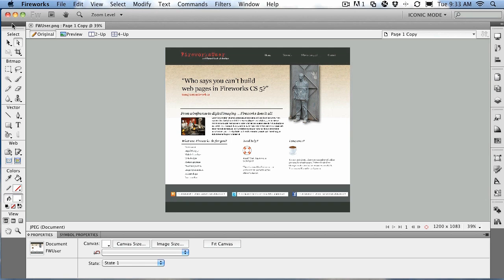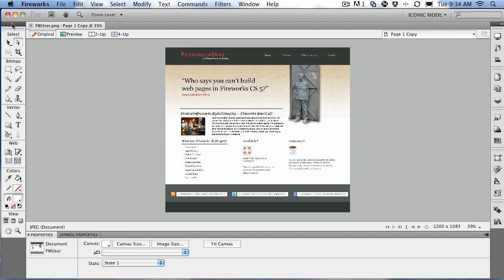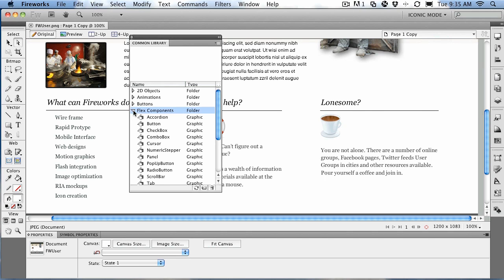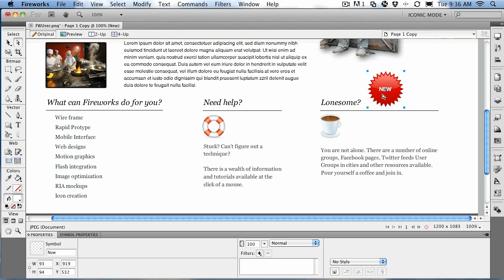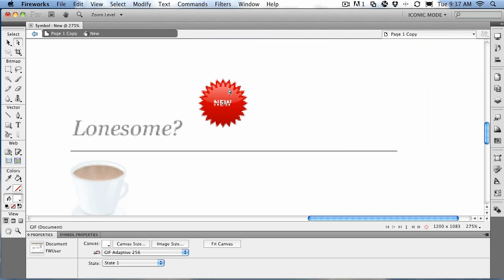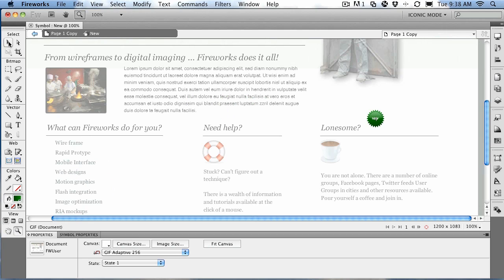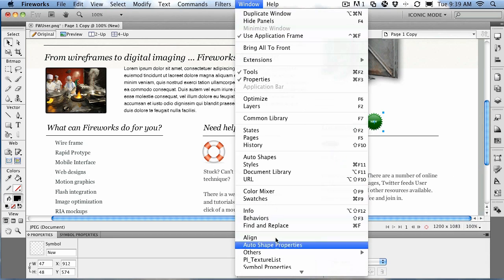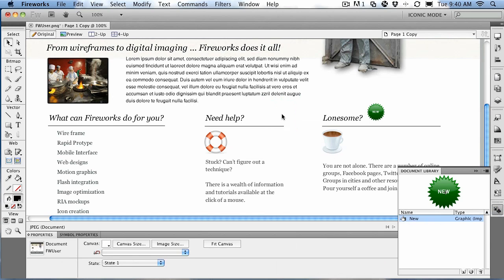Fireworks CS5:What is a Fireworks Symbol?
In Fireworks, adding a symbol to a document is a simple drag-and-drop operation. In this lesson we'll start by adding one of the graphic symbols that comes packaged with Fireworks and use the Edit In Place feature of symbols to manipulate and edit that symbol. You will also see how symbols are managed by the Common Library or the document library.